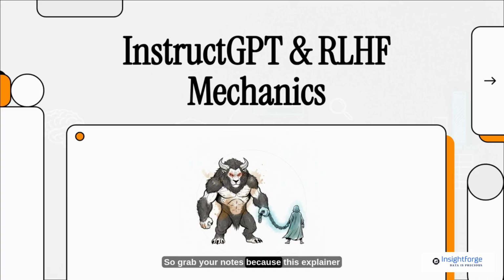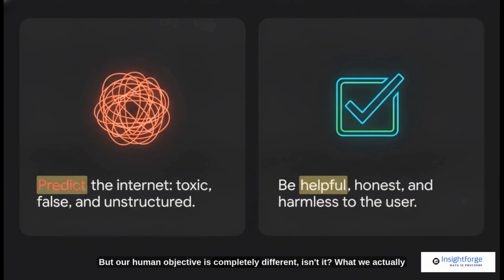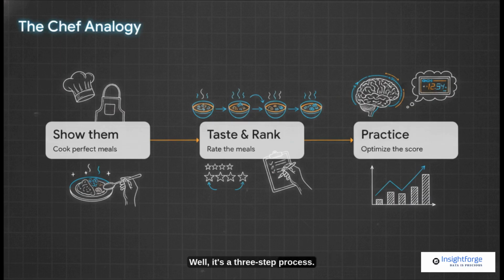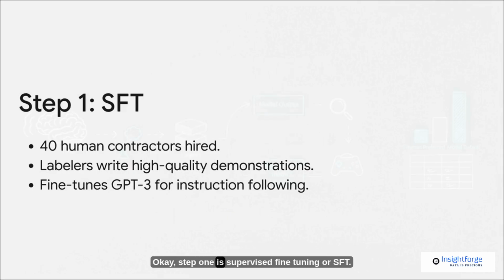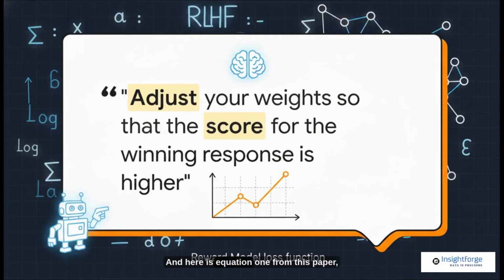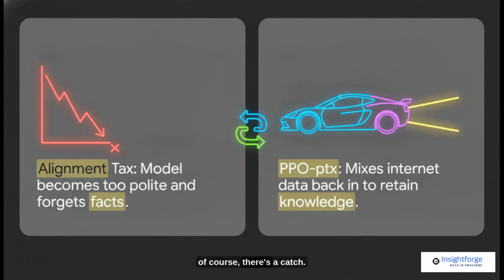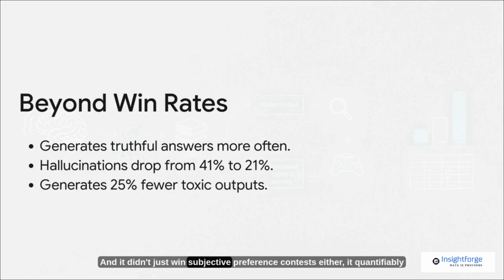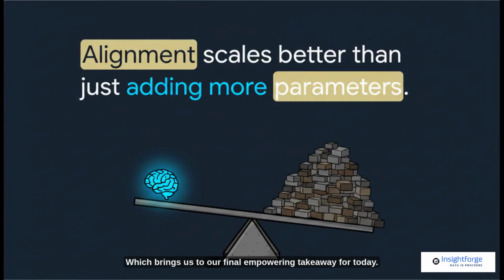The Paper That Made ChatGPT Possible (RLHF Explained)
Learn how RLHF (Reinforcement Learning from Human Feedback) revolutionized AI and made ChatGPT possible!

In this video, we break down OpenAI's landmark InstructGPT paper to show how aligning language models with human preferences transforms raw text predictors into helpful, honest, and harmless AI assistants. We move past technical jargon to explain the core mechanics behind modern LLM alignment.

We explore the full 3-step RLHF pipeline—Supervised Fine-Tuning (SFT), Reward Modeling (RM), and Proximal Policy Optimization (PPO)—along with crucial concepts like the Alignment Tax and PPO-ptx. Discover why a smaller 1.3B parameter model can beat a 175B parameter giant like GPT-3 simply through smarter alignment.

00:00 - Introduction to InstructGPT & RLHF Mechanics
01:02 - Section 1: The AI Misalignment Problem
01:58 - Section 2: The Core Idea Behind RLHF
02:35 - The Chef Analogy Explained
03:28 - Section 3: The 3-Step RLHF Pipeline (SFT, RM, PPO)
05:01 - Demystifying the Reward Model Loss Function
06:23 - The Alignment Tax & PPO-ptx
06:58 - Section 4: Results & Why Alignment Wins
08:09 - Section 5: Why RLHF Matters Today